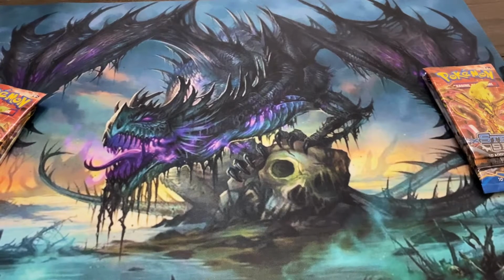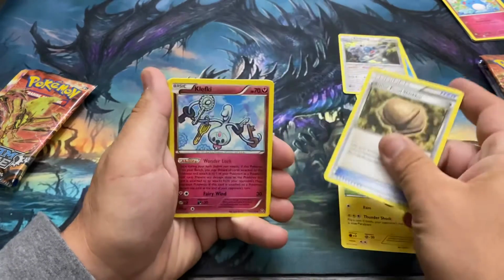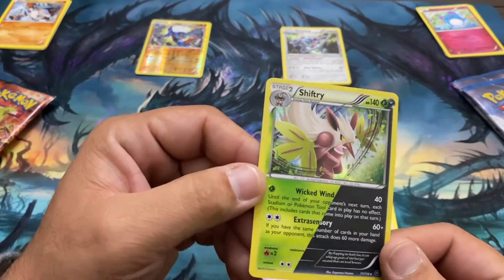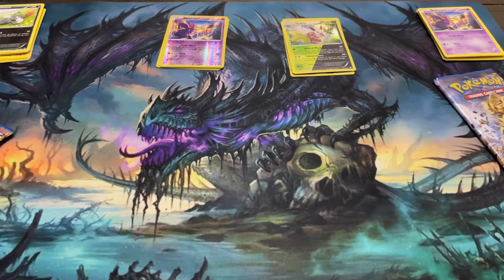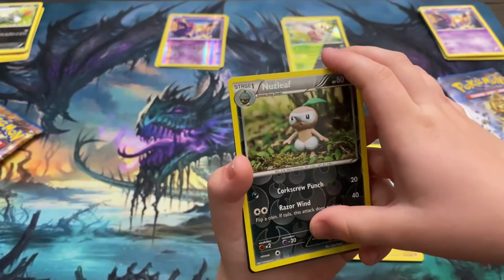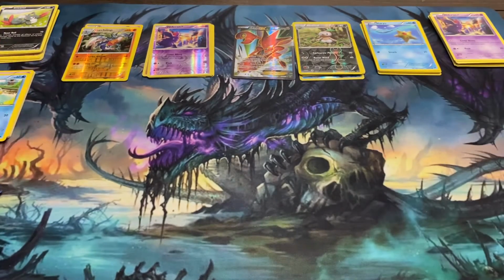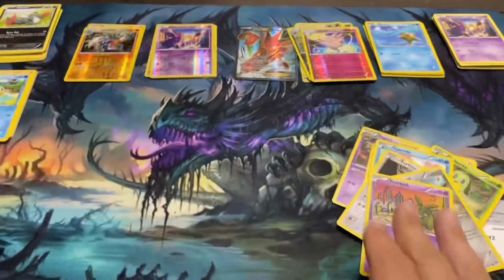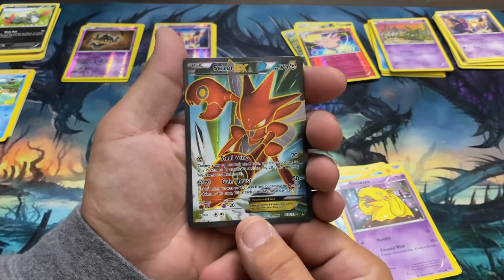Pokémon XY Booster card pack opening! Special Guest!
Scarlett and I open Pokémon XY booster card packs. Steam siege and Break Point Pokémon trading cards.